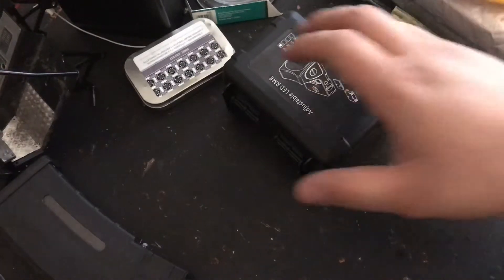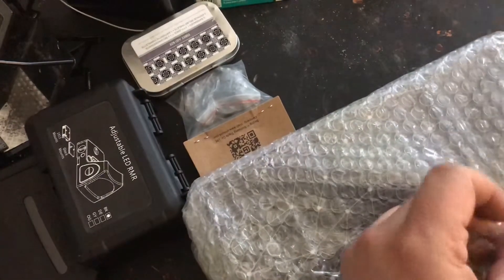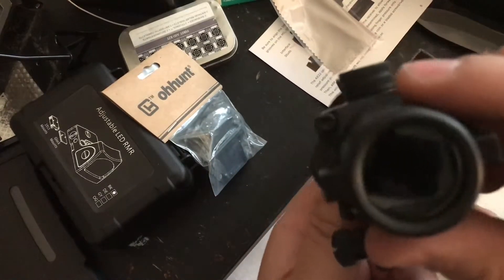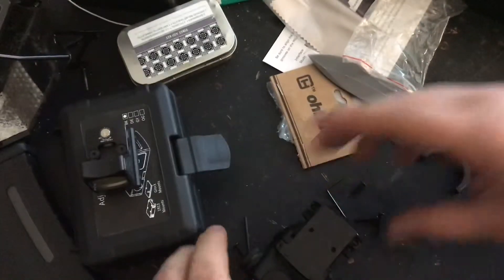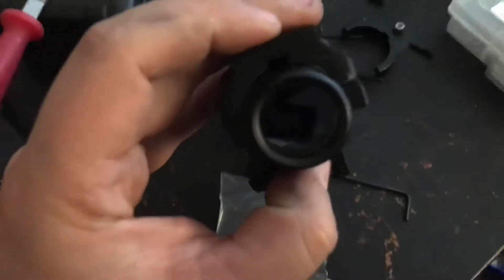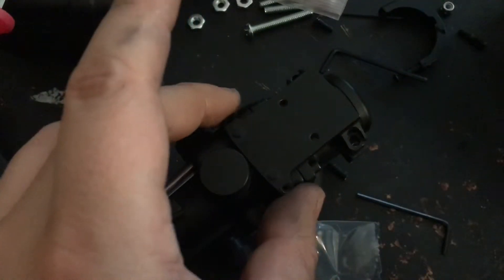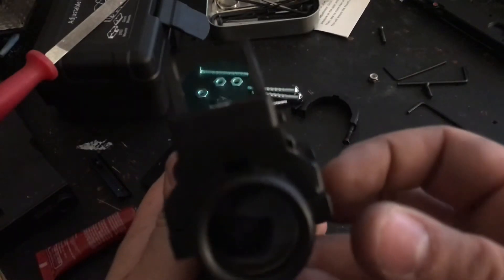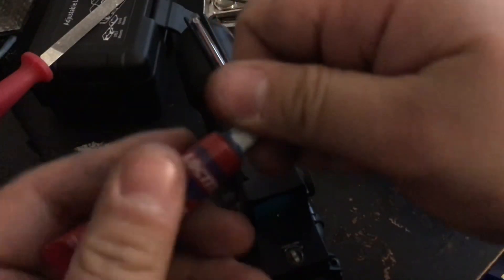airsoft clone Ta11 acog with rmr for Daytona m27